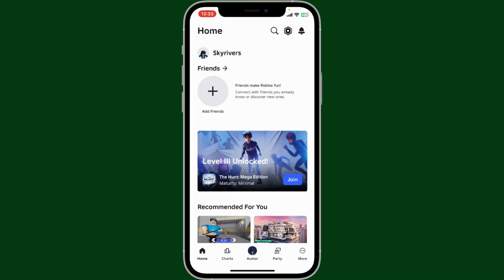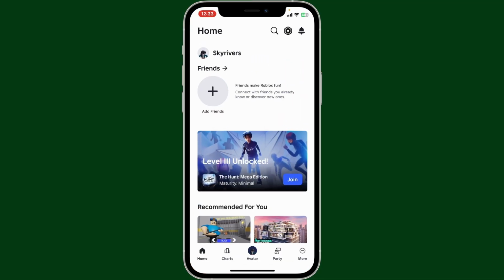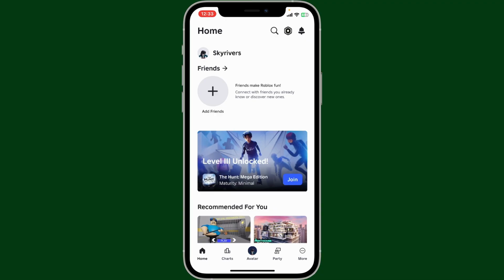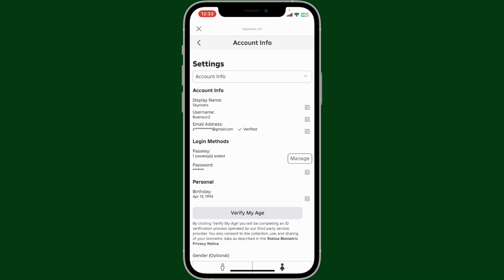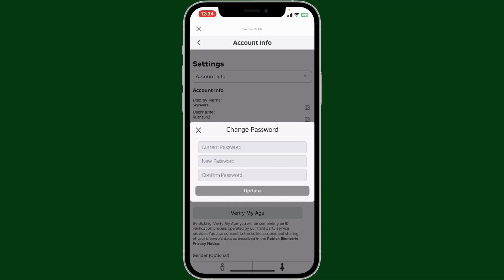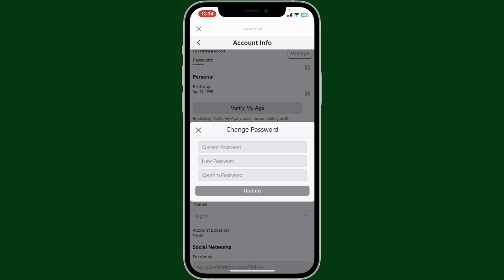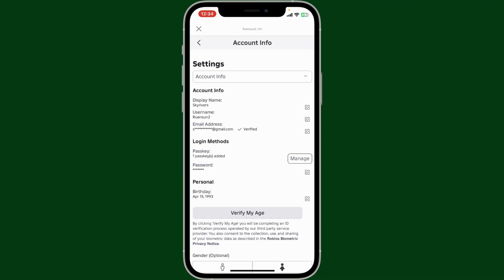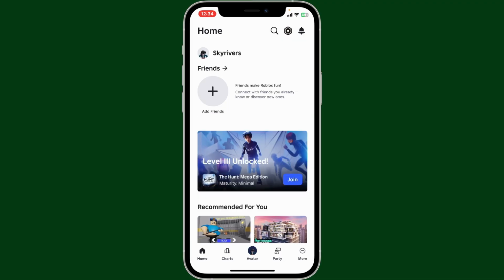How to Change Your Roblox Password (Quick & Easy)?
In this quick and easy guide, I’ll show you exactly how to change your Roblox account password in just a few steps! Whether you forgot your old password, want to increase your security, or just feel like updating it, this video will walk you through the entire process.